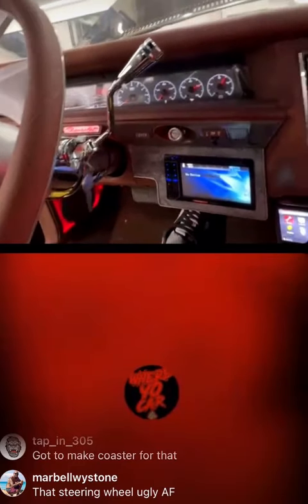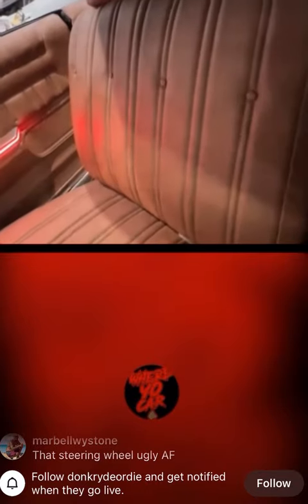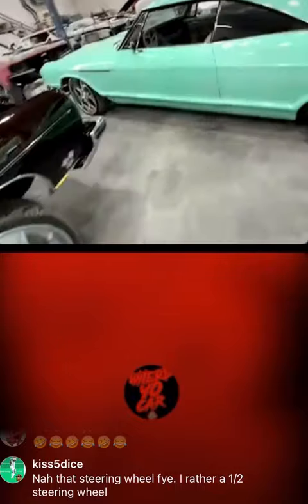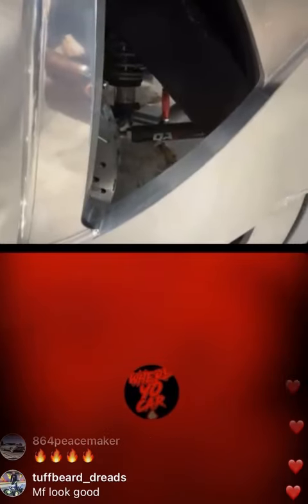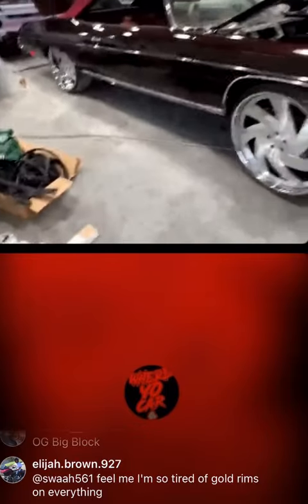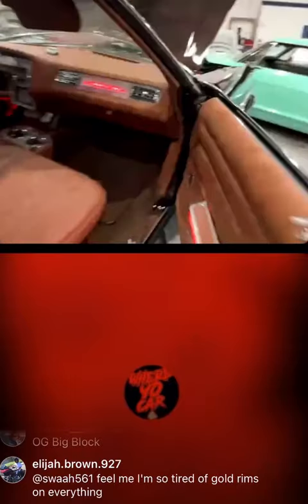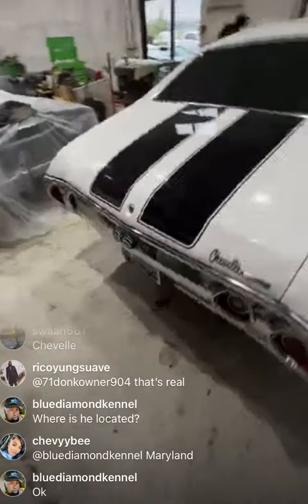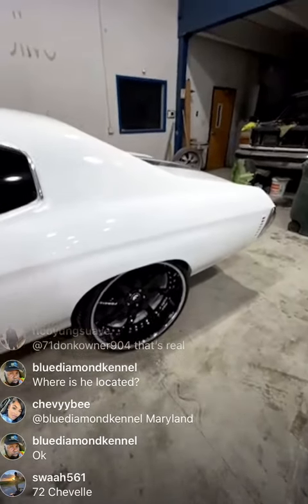Donk Ride Or Die Garage Full Of Old Toys